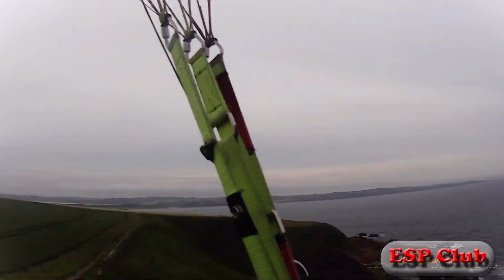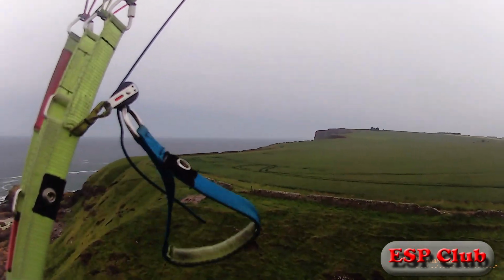Training video technical sea cliff flying (East scotland)